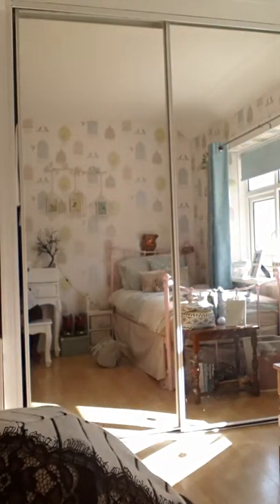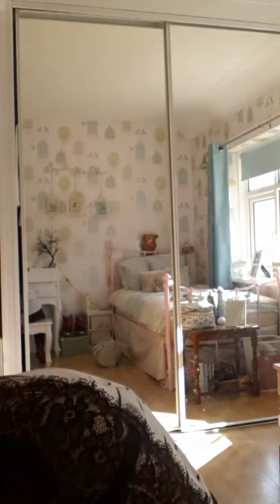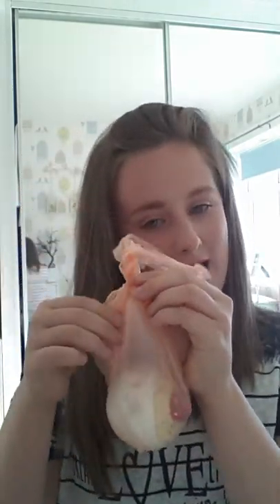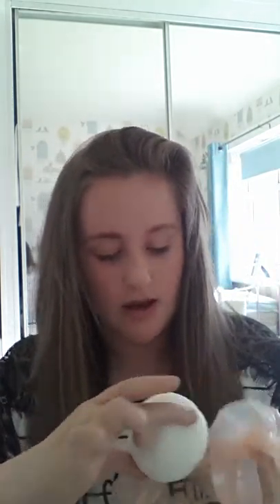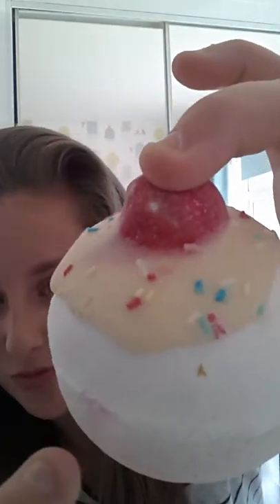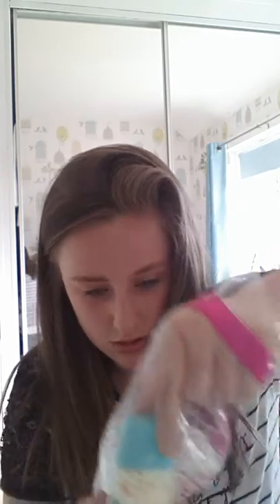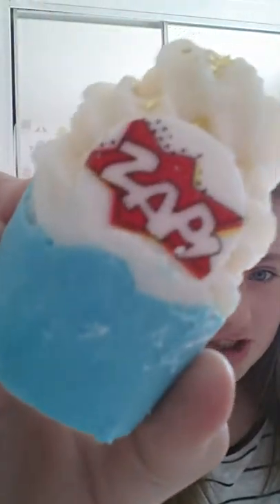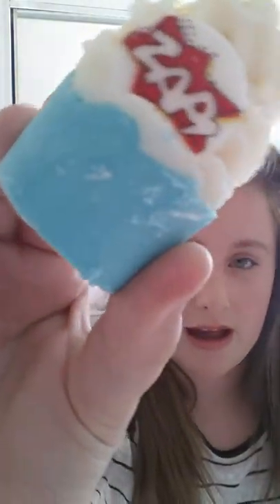Bomb and lush haul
Hope you like xxx